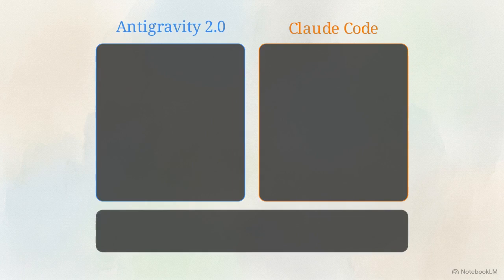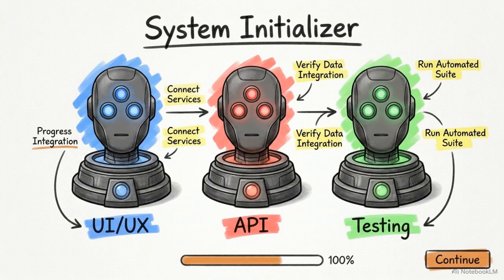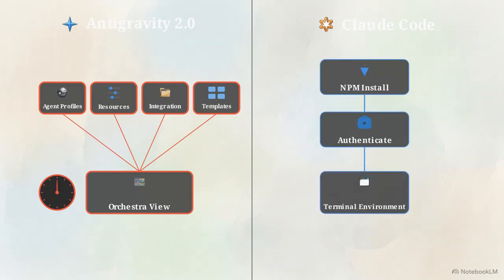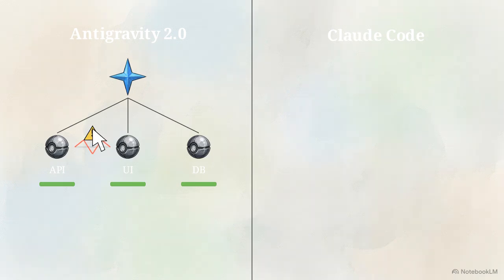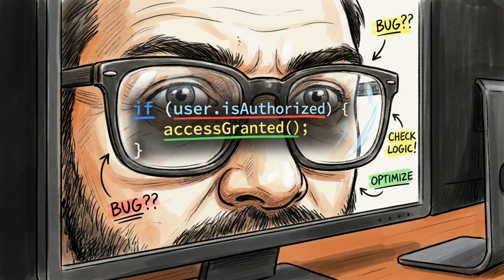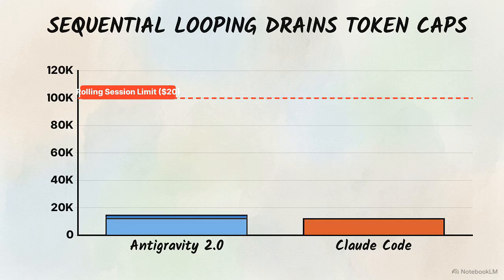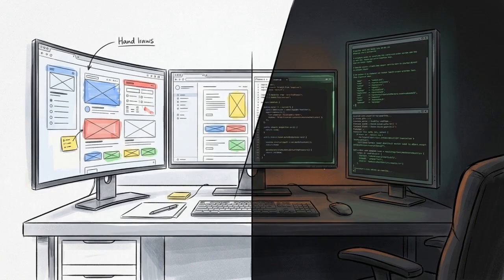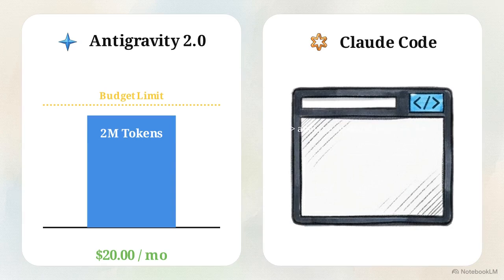Antigravity vs Claude Code The Developer's Dilemma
The choice between Google AntiGravity and Anthropic's Claude Code boils down to a single philosophical dilemma: Collaboration vs. Autonomy.Claude Code acts like a focused staff engineer. It improves your existing workflow, integrates tightly into your terminal, and requires your explicit approval to make major architectural changes.Google AntiGravity acts like an AI engineering department. It relies heavily on "vibe coding" and autonomous multi-agent execution, handling planning, front-end polish, and deployment with minimal human intervention.